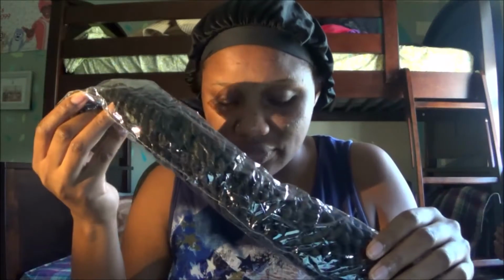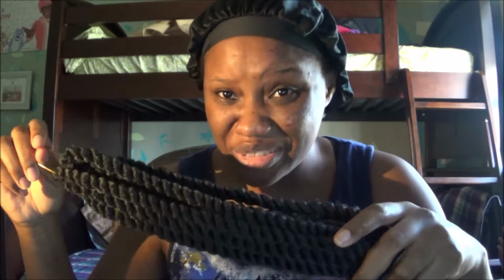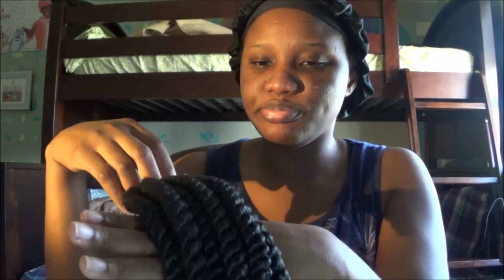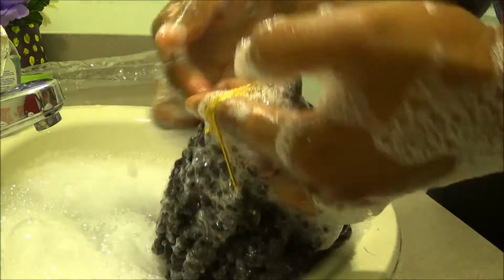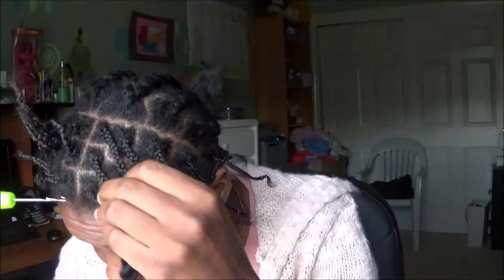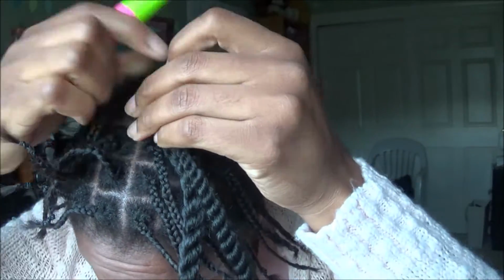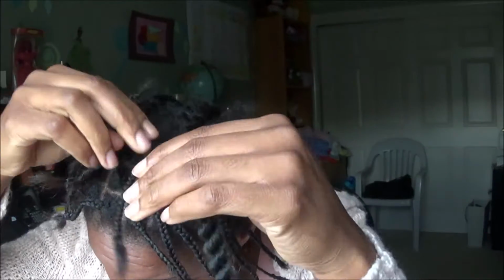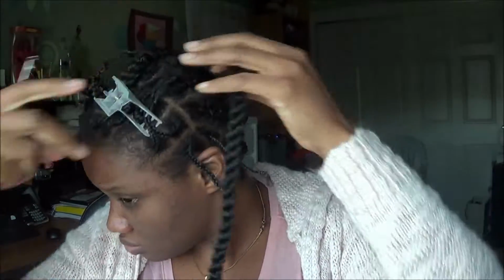Havana Mambo Twist Individual Crochet Hair || Senegalese Crochet Hair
hair link: